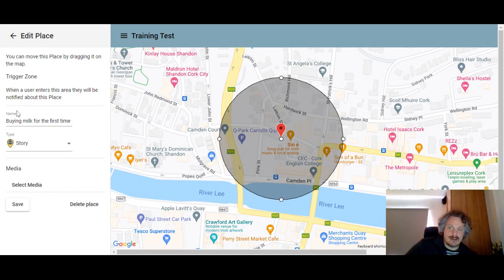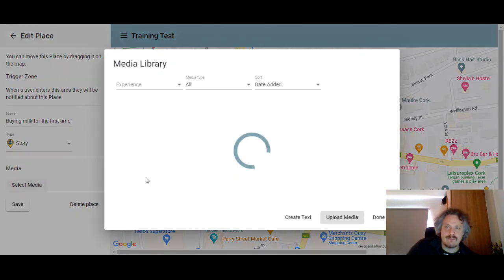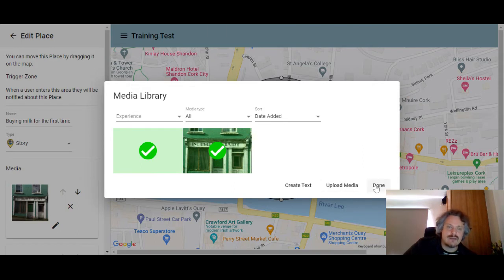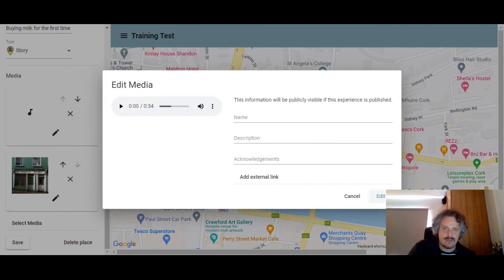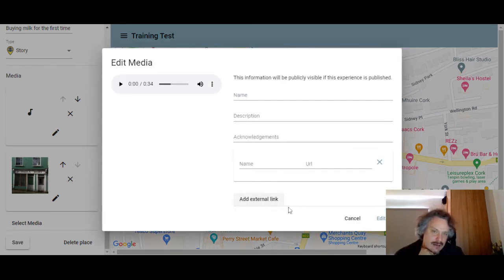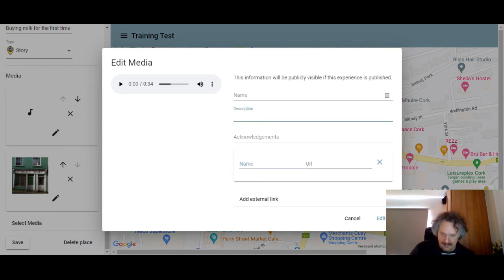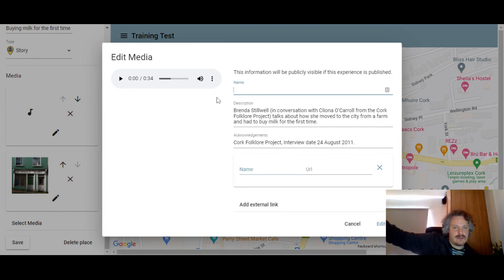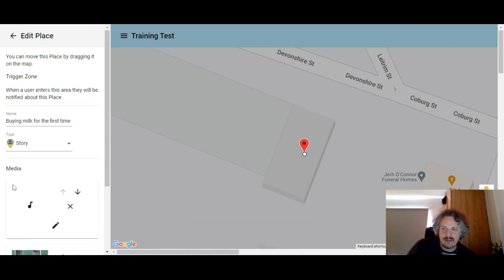Safarnama - Adding and editing media items in an Experience for the Port Places App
Part 3 of our tutorial for creating an experience for the Port Places app within the Safarnama web authoring tool. The Cork Memory Map being used in this demonstration was created by the Cork Folklore Project, and can be found